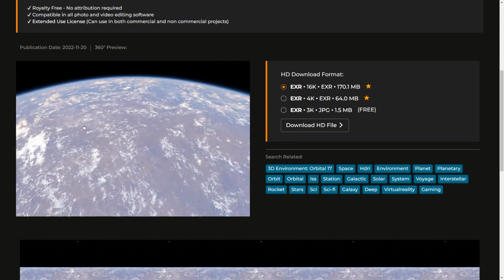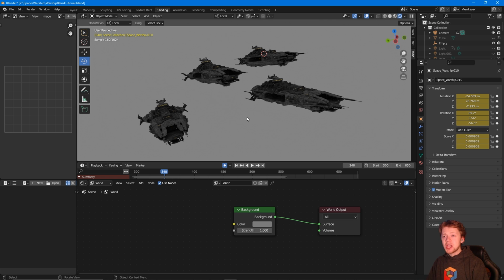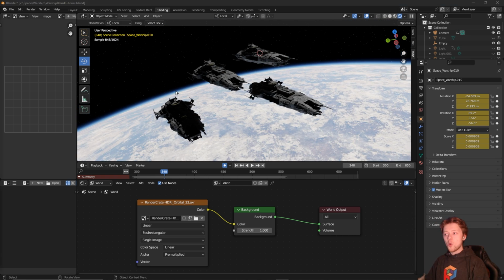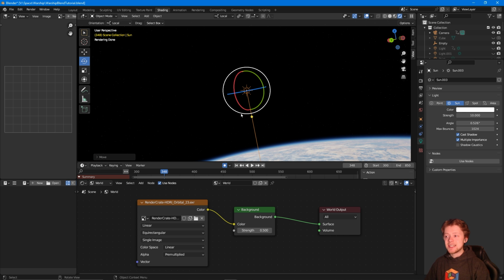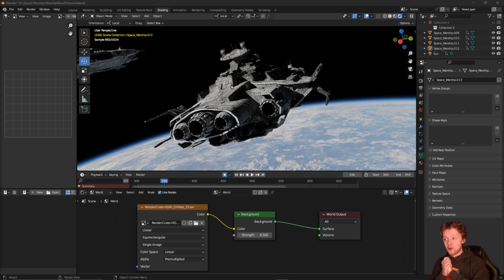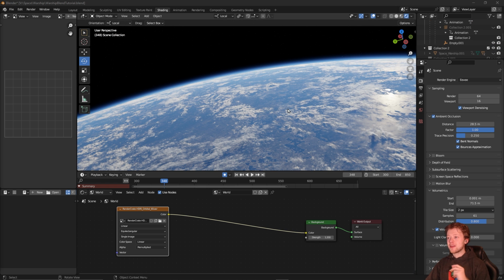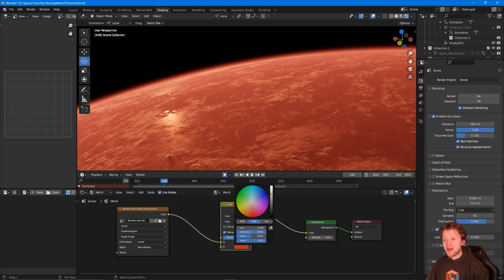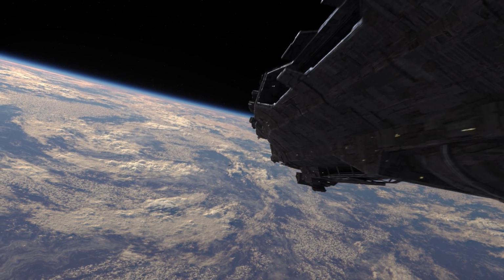Create EARTH in Blender - 60 Seconds